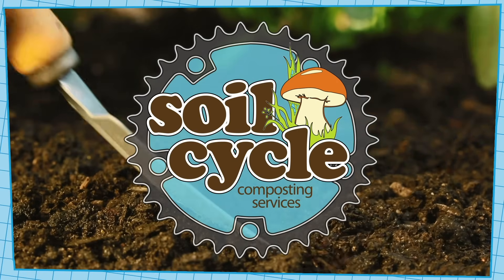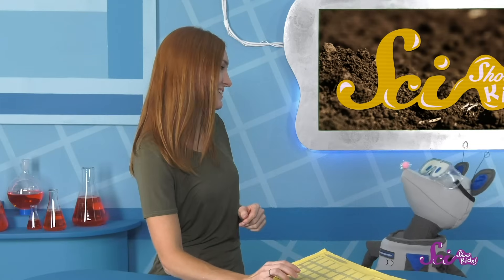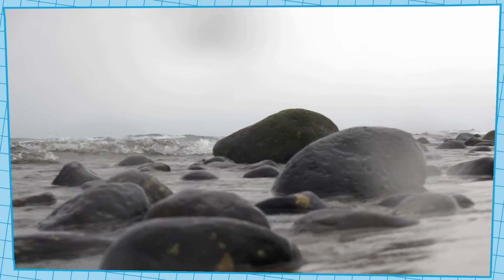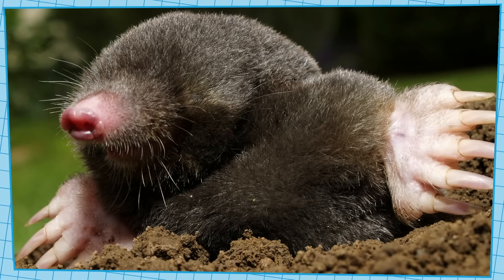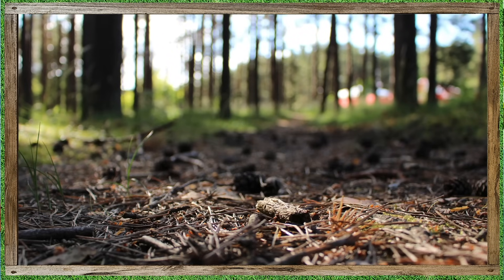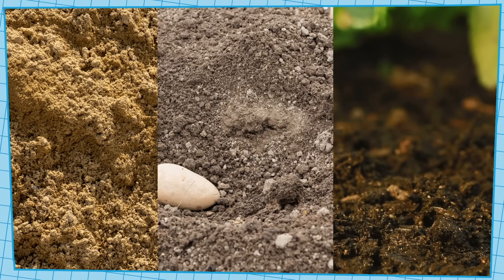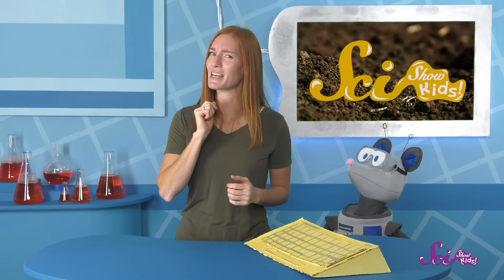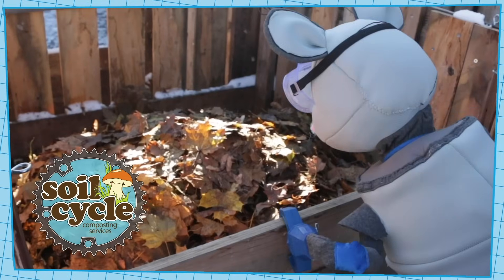Where Does Soil Come From?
Trees come from seeds, and birds come from eggs, but where does all the soil and dirt come from?

Disciplinary Core Ideas:

ESS1.C: The History of Planet Earth - Some events happen very quickly; others occur very slowly, over a time period much longer than one can observe (2-ESS1-1).

ESS2.A: Earth Materials and Systems - Wind and water can change the shape of the land (2-ESS2-1).

Performance Expectations:

2-ESS1-1. Use information from several sources to provide evidence that Earth events can occur quickly or slowly.

2-ESS2-1. Compare multiple solutions designed to slow or prevent wind or water from changing the shape of the land.